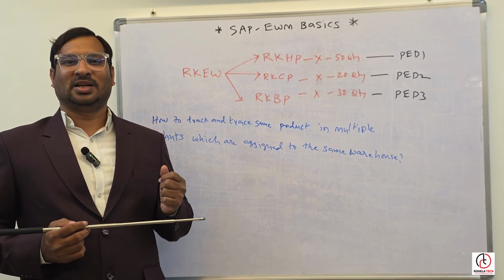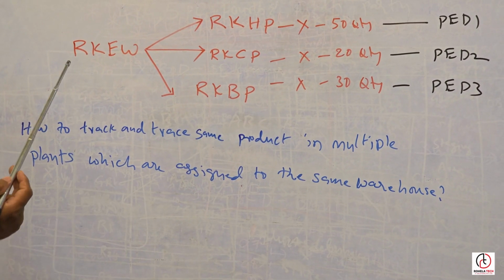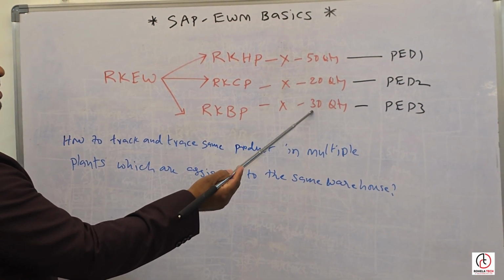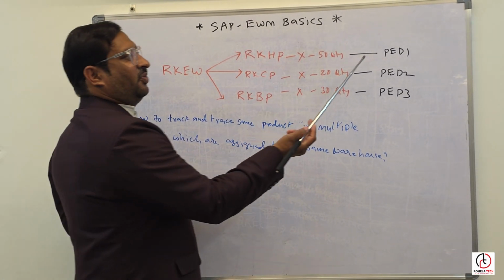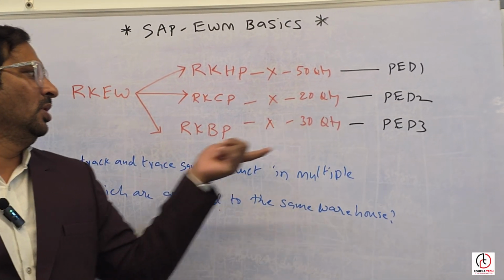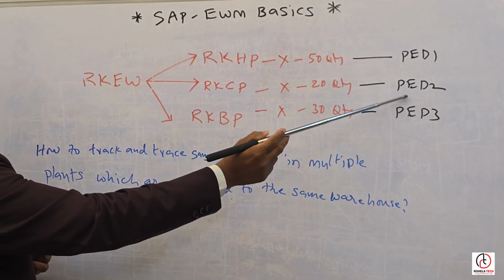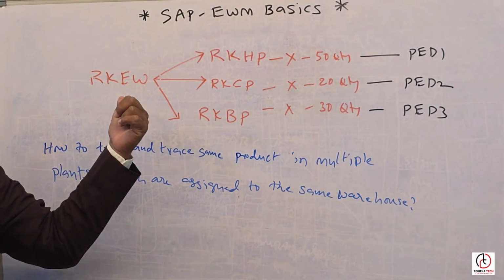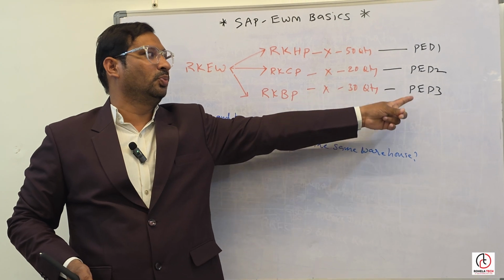SAP EWM BASICS : How to Track & Trace the Same Product in Multiple Plants || ROHELA KHAN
If you are working with SAP EWM (Extended Warehouse Management), you may face this real-time question:
👉 𝗛𝗼𝘄 𝗱𝗼 𝘄𝗲 𝘁𝗿𝗮𝗰𝗸 𝗮𝗻𝗱 𝘁𝗿𝗮𝗰𝗲 𝘁𝗵𝗲 𝘀𝗮𝗺𝗲 𝗽𝗿𝗼𝗱𝘂𝗰𝘁 𝘄𝗵𝗲𝗻 𝗺𝘂𝗹𝘁𝗶𝗽𝗹𝗲 𝗽𝗹𝗮𝗻𝘁𝘀 𝗮𝗿𝗲 𝗮𝘀𝘀𝗶𝗴𝗻𝗲𝗱 𝘁𝗼 𝘁𝗵𝗲 𝘀𝗮𝗺𝗲 𝘄𝗮𝗿𝗲𝗵𝗼𝘂𝘀𝗲?

In this session, we explain this scenario in a simple and practical way, focusing on how SAP EWM manages plant-level stock separation and tracking.

📱+𝟗𝟏 𝟔𝟑𝟎𝟗𝟑𝟐𝟎𝟓𝟎𝟒
📲+𝟗𝟏 𝟕𝟕𝟎𝟐𝟗𝟑𝟎𝟗𝟐𝟐
📞+𝟗𝟏 𝟕𝟕𝟗𝟒𝟎𝟎𝟓𝟐𝟐𝟒